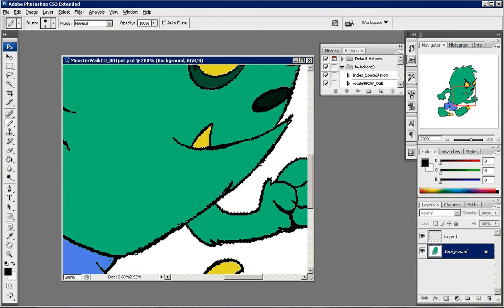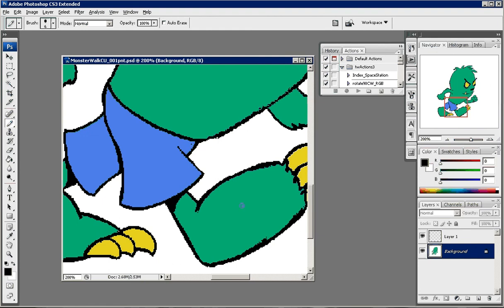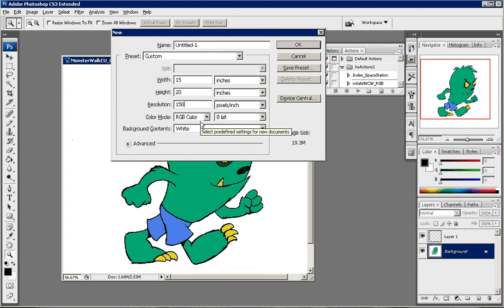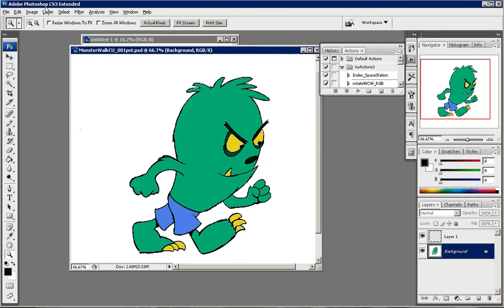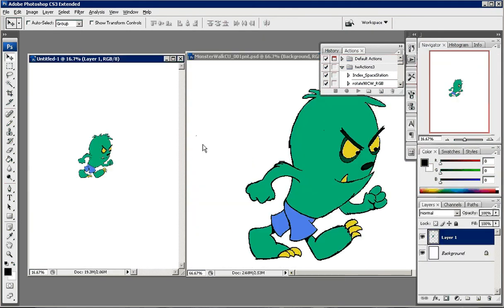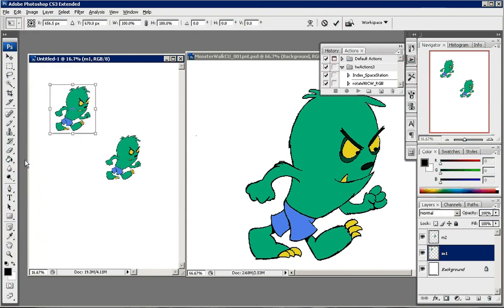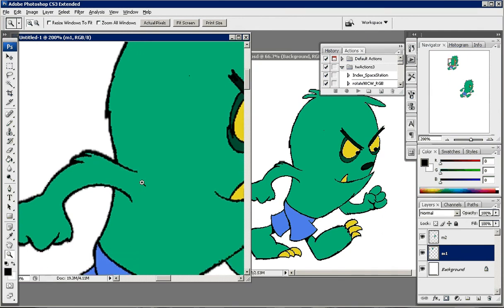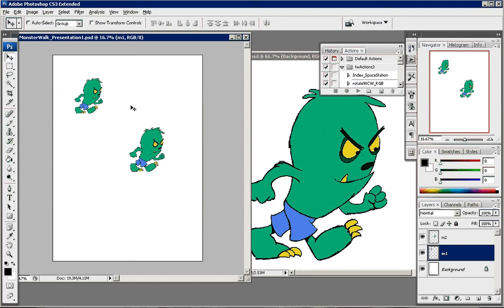PS_Painting02.mov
Photoshop tutorial, create a newfile